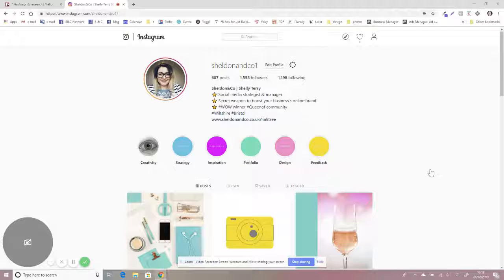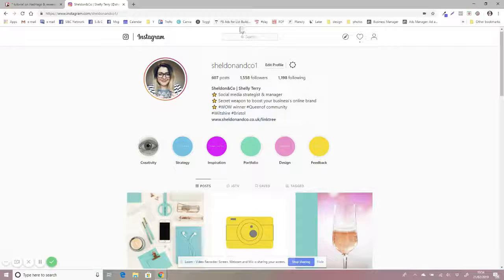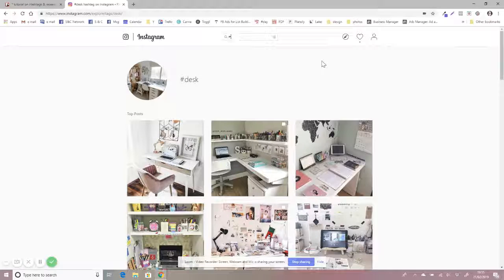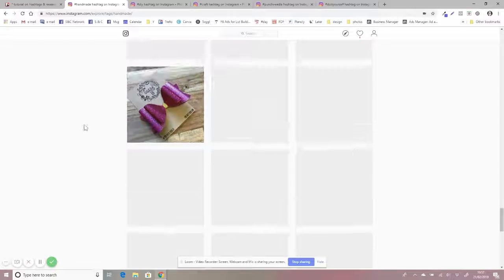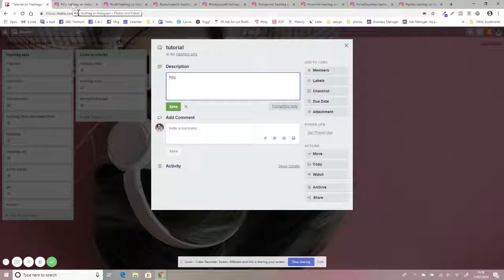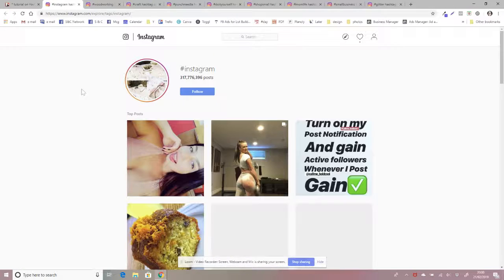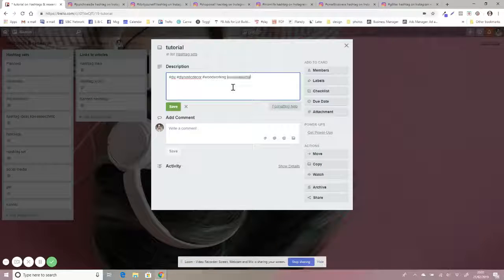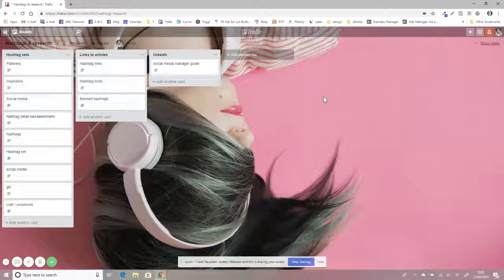how to manually research hashtags for Instagram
Tutorial on how to manually sort hashtags for Instagram, which ones to choose, how to store them, and how to find banned hashtags. ⭐⭐⭐⭐⭐

Free 45 content ideas that will help you create better social media content to connect with your audience:

Learn how to onboard a new social media client with this masterclass and pdf downloads:

Shelly